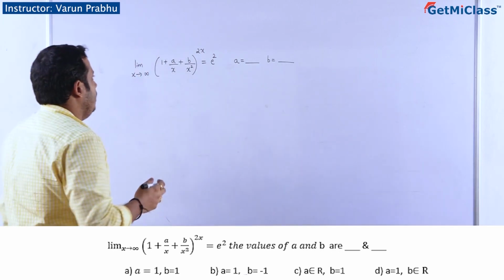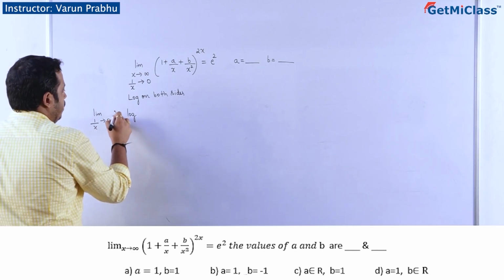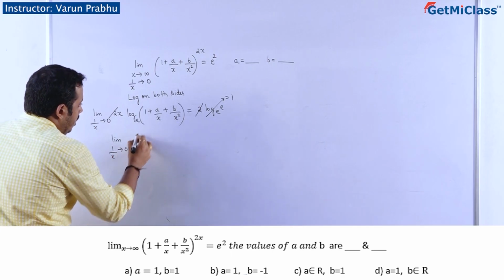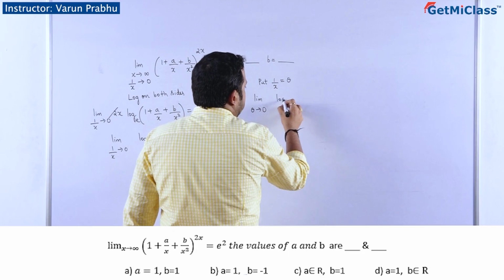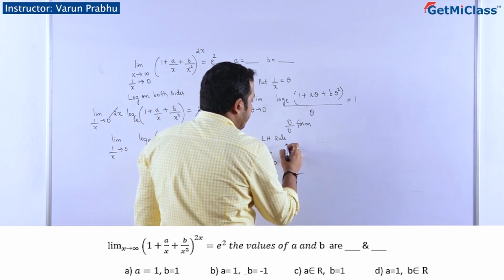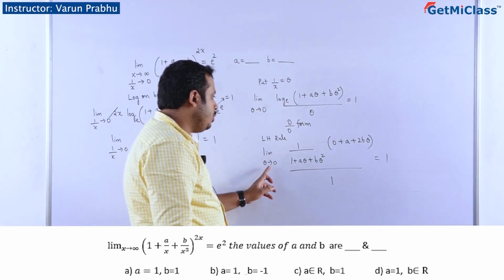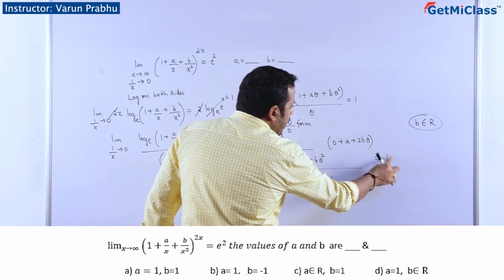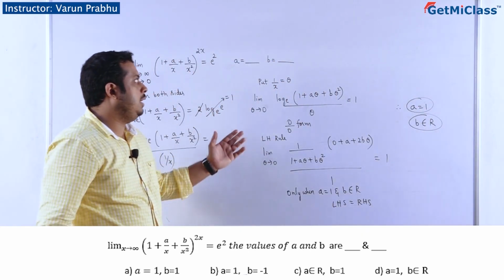Solution to Linear Equations Tutorial KCET 12th Mathematics Limits and Continuity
Solving linear equations for 'a' and 'b' with given conditions.